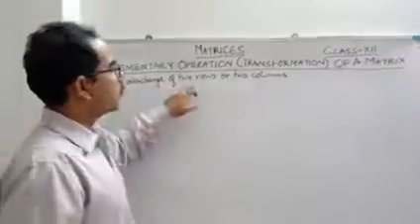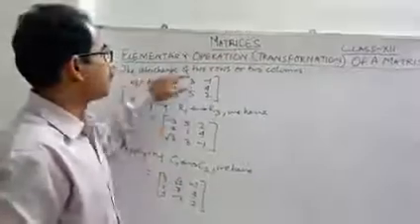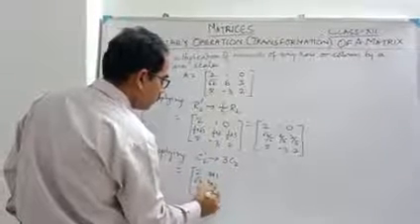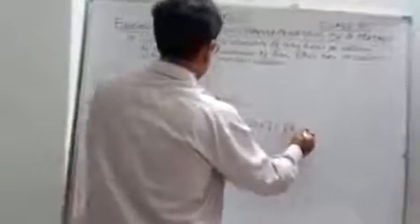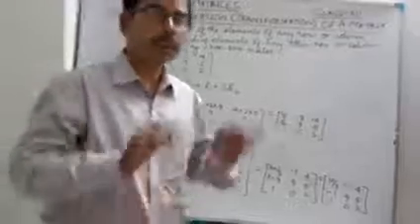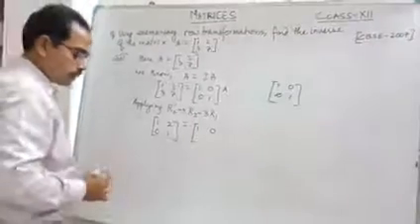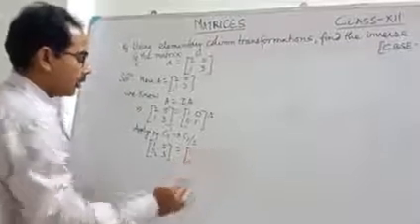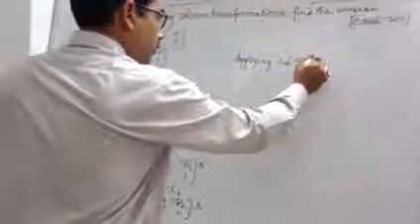CBSE BOARD CLASS -XII MATHS ELEMENTARY OPERATION PART 1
CBSE Board Class -XII Maths Elementary Operations Part 1